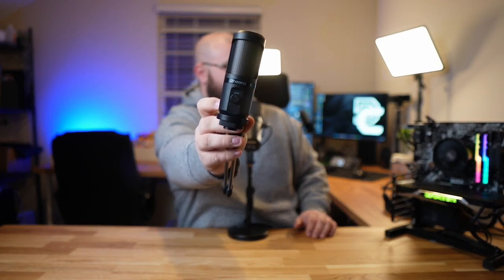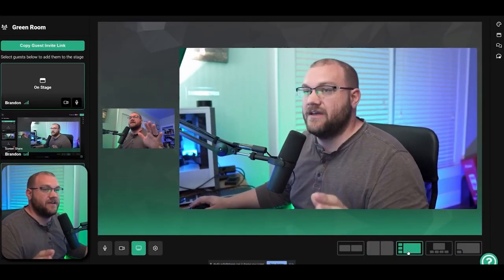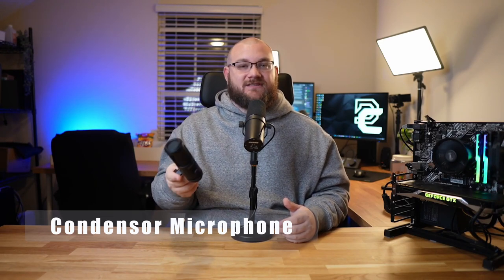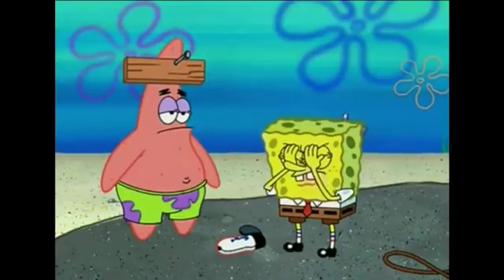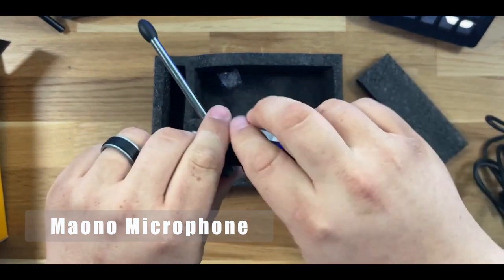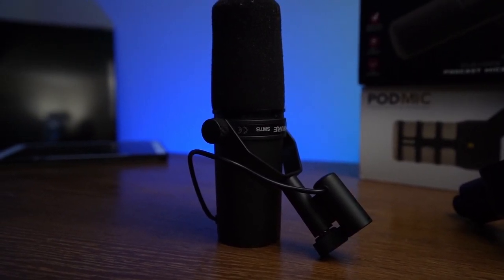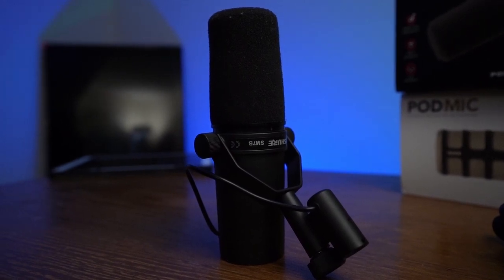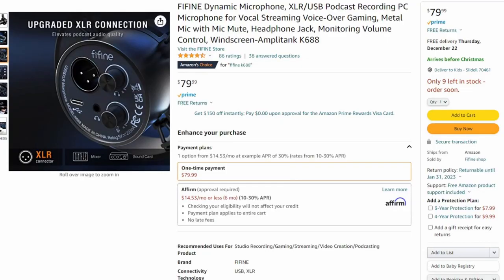Is The Most Expensive Mic Always The Best?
Check out Lightstream!

Maono Microphone

There are always so many microphones to choose from when it comes to streaming and creating content. How does one of the most staple mics in the business compare to a $25 mic though?

67% . 20.3K/30K

How Are Budget Mics THIS Good? | FIFINE Tank 3 vs SM7B, K688, AM8, PodMic, Wave DX, and more!
279 Views - Mar 23, 2024